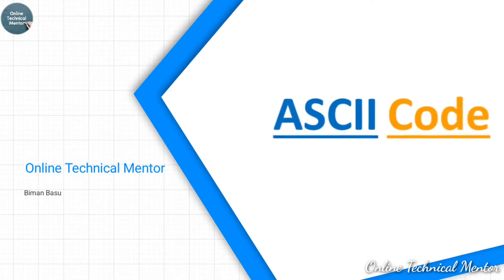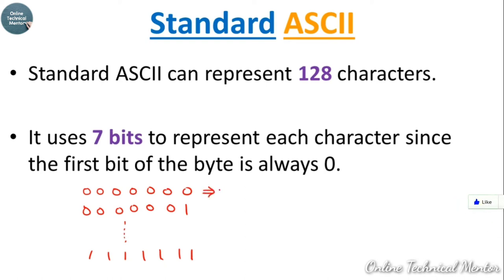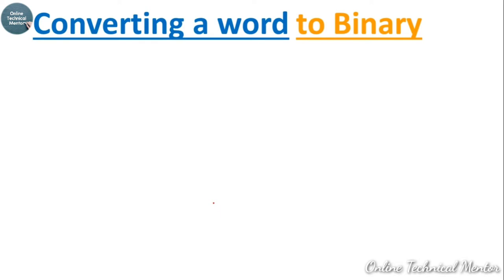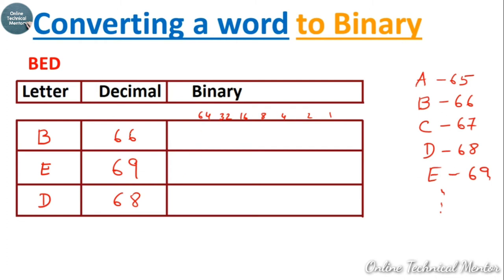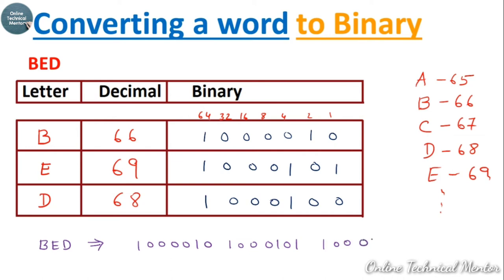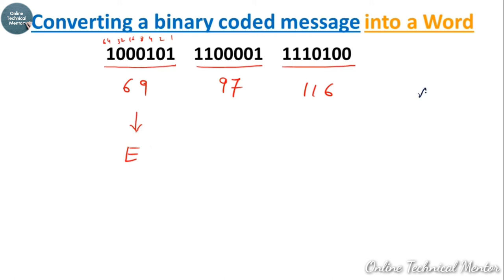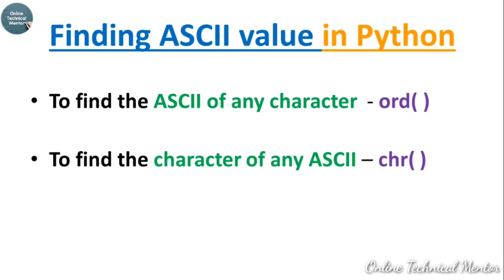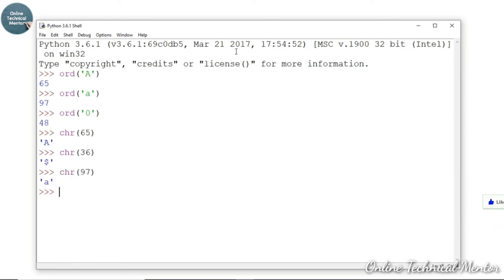ASCII code | ASCII in Python | chr and ord function